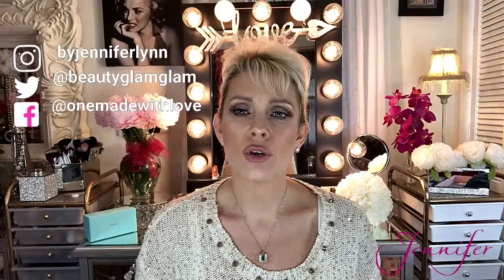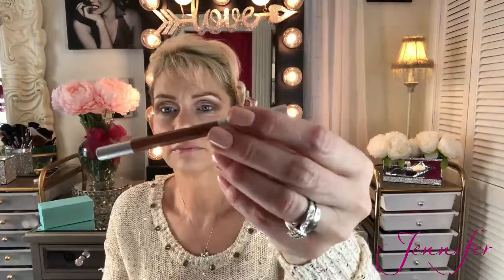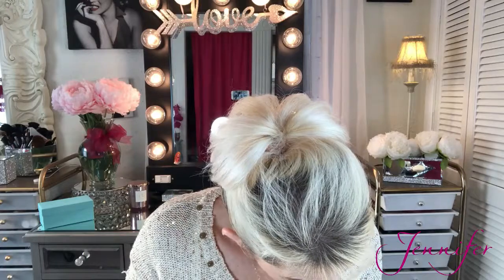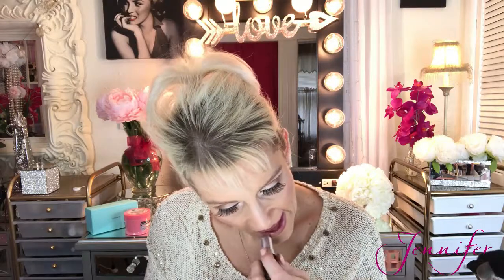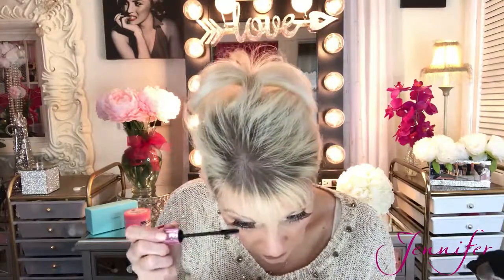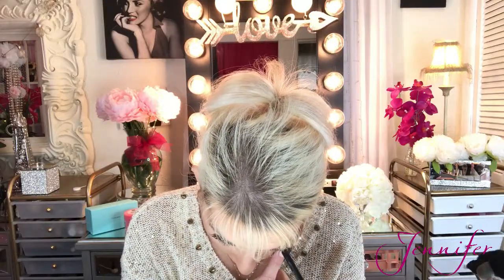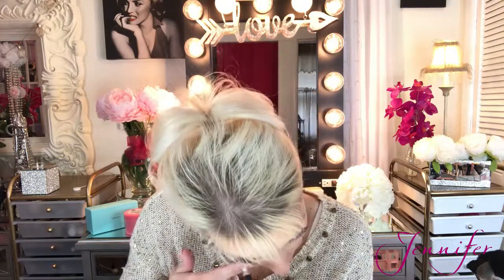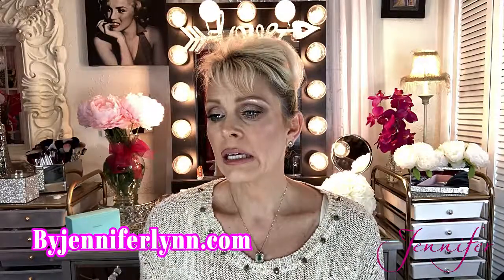Just wow! The Morphe 350 Natural Glow Palette!! I ByJenniferlynn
Today's tutorial I’m using the Morphe 350 Natural Glow Palette! I do love my natural colors the nudes, tans, beige. The pigment is great, this is a starter palette for the beginners. It is very easy to use and blend them out and also, easy to build the shades. I'm so excited to try this palette out, because the colors are just my faves & I have so many ideas I can use this palette with and it can be combined with other palettes as well. I can’t wait to create more looks with this palette! What colors do you want me to use next? ❤️❤️

PRODUCTS-
Morphe 350 palette

Join this social family!

CAMERA/LIGHTING/EDITING EQUIPMENT

🚗 uber code: jenniferb4664ue

The content published on the blog/youtube channel  is protected by copyright, and any unauthorized copying, reproduction, republishing, uploading, posting, transmitting or duplicating of any of the material is prohibited without my expressed written permission. To obtain permission to copy portions of the blog/YouTube channel, please send an e-mail to me at or inbox me via my YouTube channel.

Thank you all so much for your love and support. I hope you enjoy watching. ♥